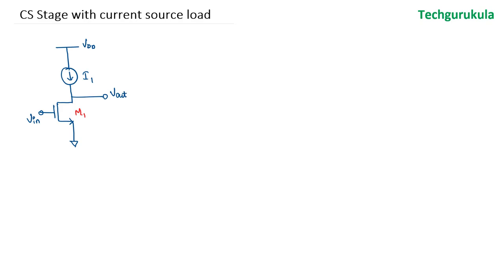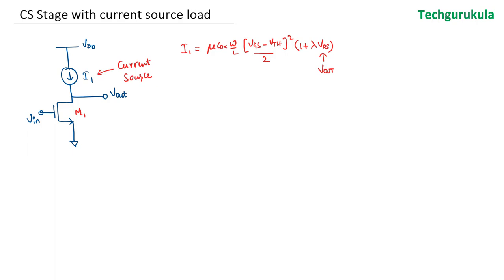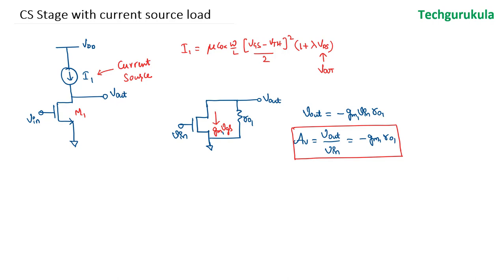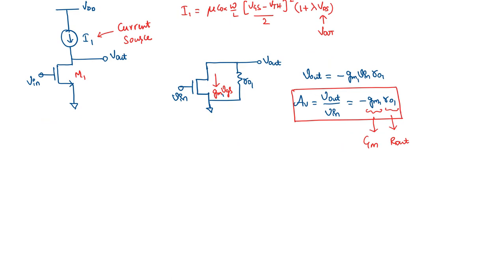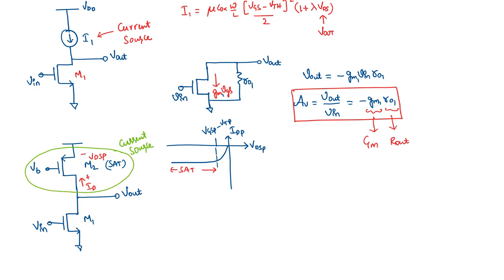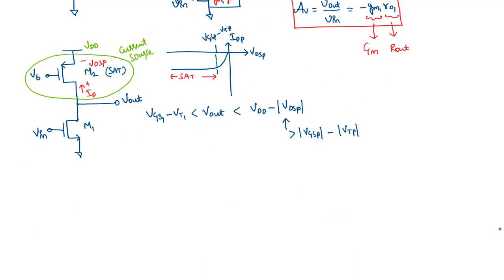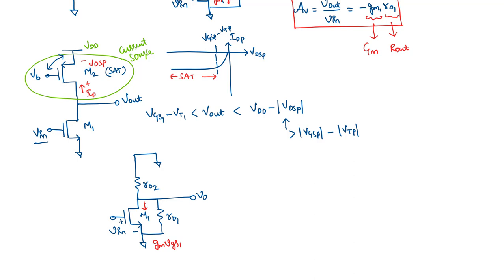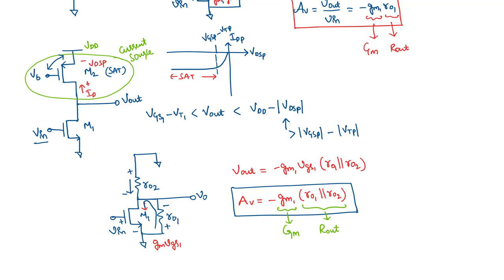MOSFET: Common Source Amplifier with current source as load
Common source amplifier with Ideal current source as load and PMOS current source as load are explained.